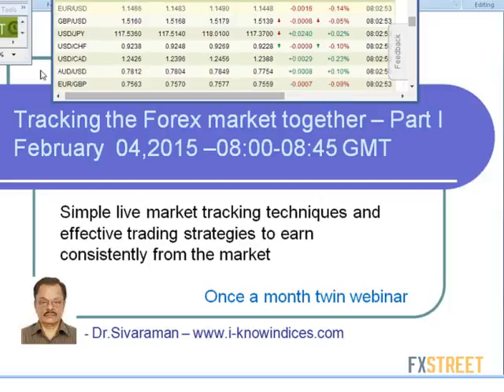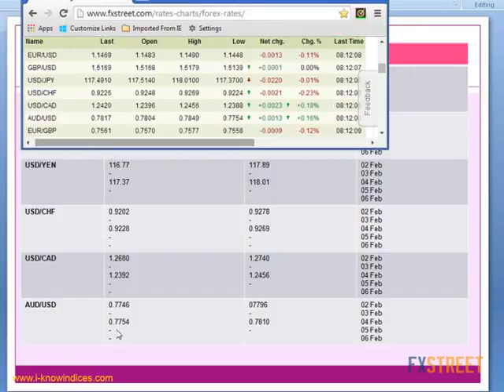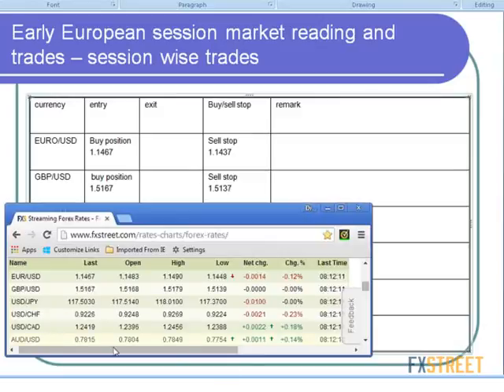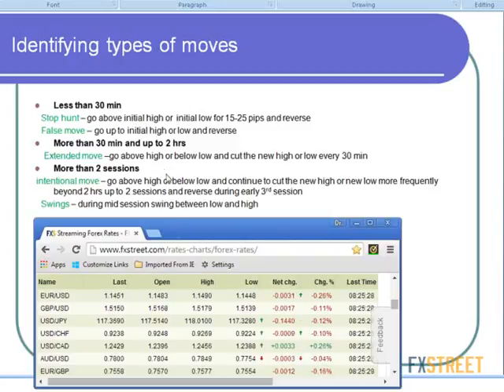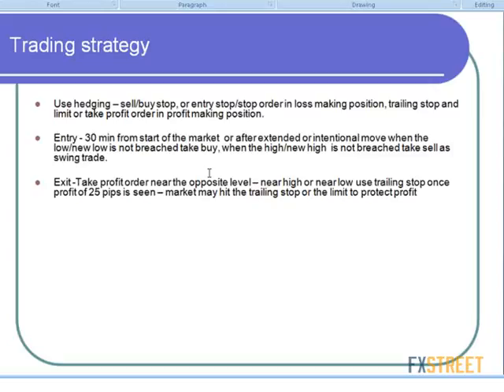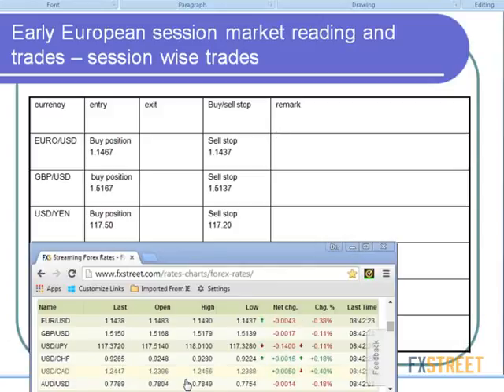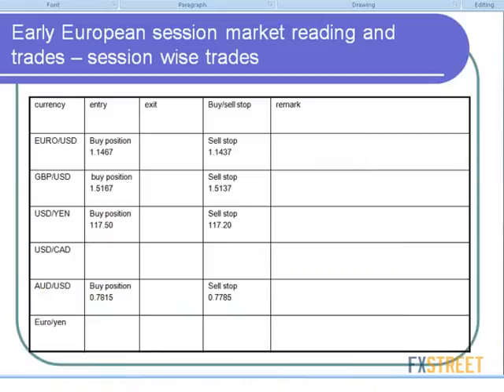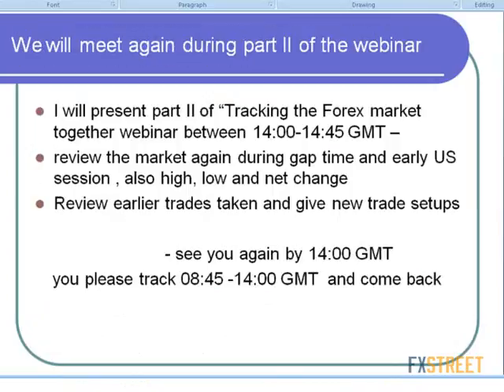Dr. S. Sivaraman: Tracking the forex market together / Part I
Date of issue: 04 February 2015. Speaker: Dr. S. Sivaraman. Dr. S. Sivaraman presents his "Tracking the forex market together" double Live Trading Session. Read the FX European market and learn to make decisions during Part I and then follow up with the second session - Part II - reviewing the trades and analysing the FX US market. Part II will take place at 13:00 GMT (09:00 EDT) on the same day. Let Dr. S. Sivaraman give you live calls based on market moves and help you finding easy way of trading!